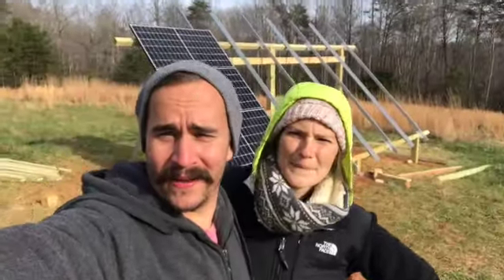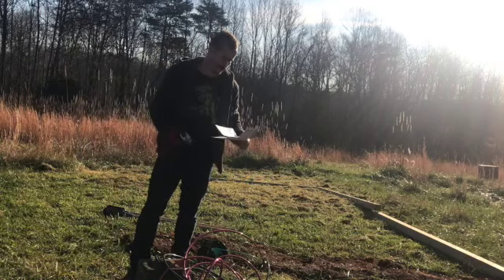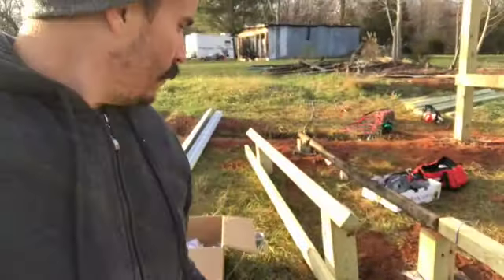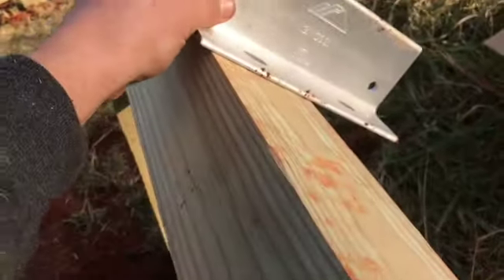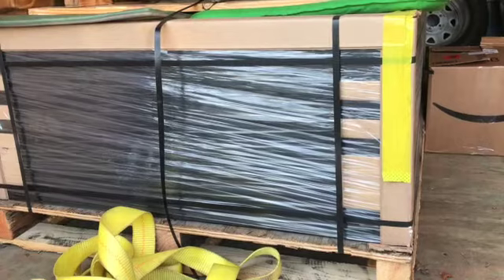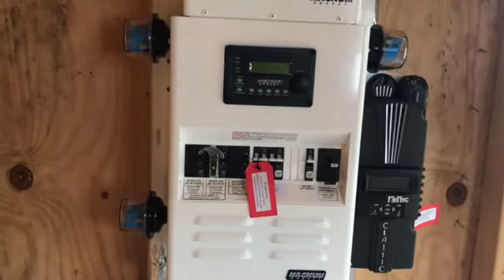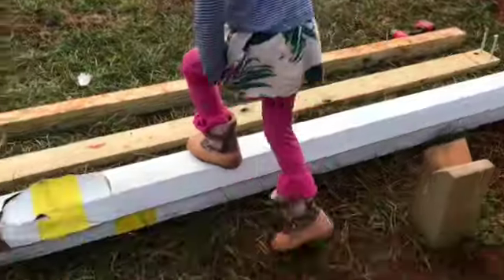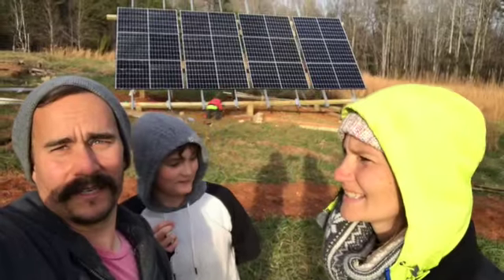Off Grid Solar Homestead PART 1 // Off-Grid Homestead Ep 18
This family of 9 is going off-grid! Follow our journey of building a sustainable homestead. We just received all of our solar equipment and we're getting it set up. It is a 4.4 kW 12-Panel Canadian Solar Off-Grid Solar System with 8 AGM 6-volt batteries.